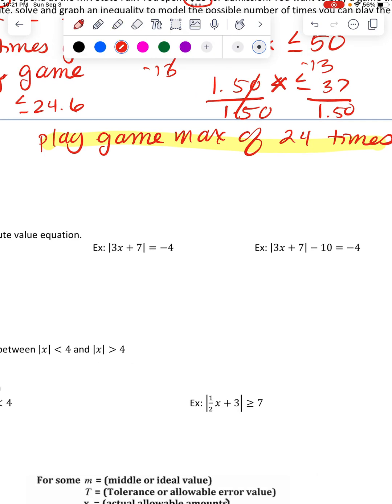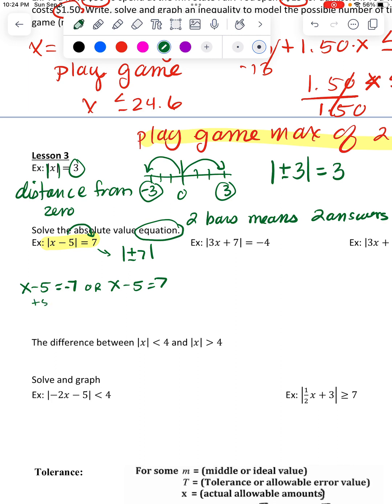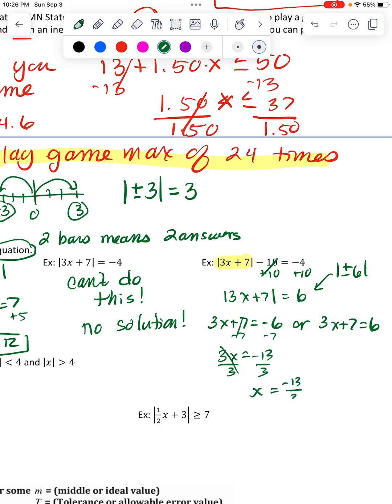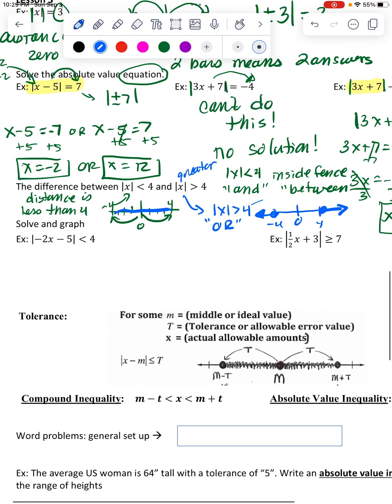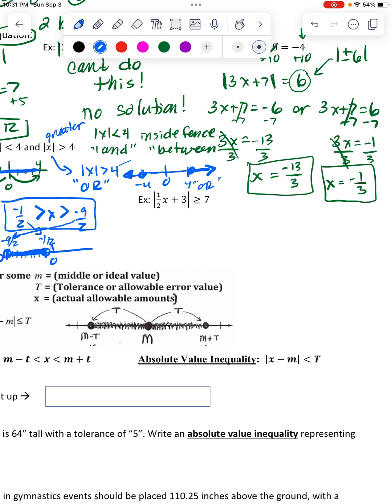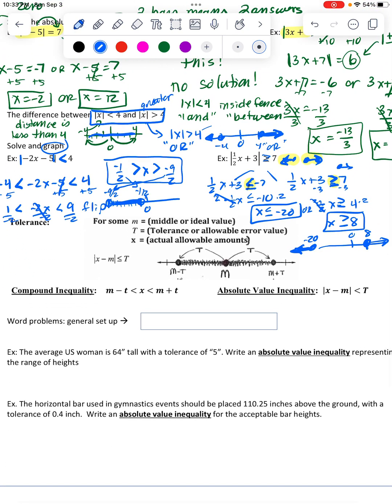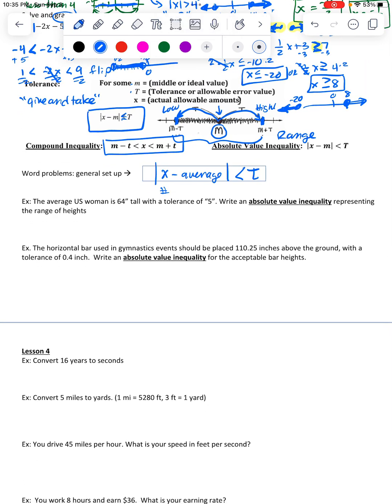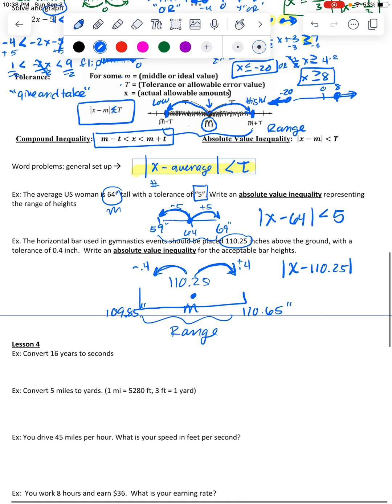Alg 2 Lesson 3